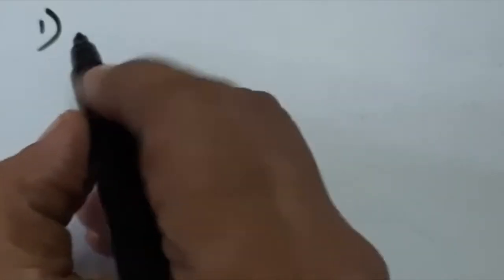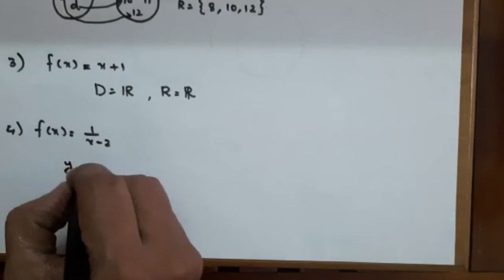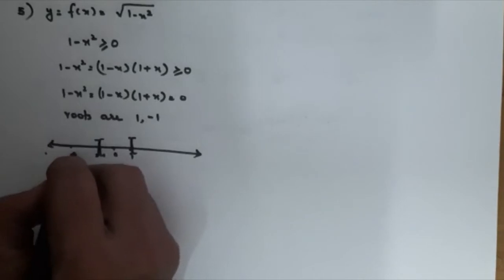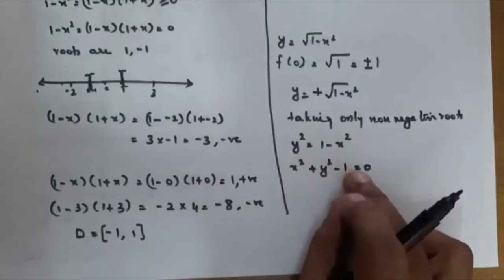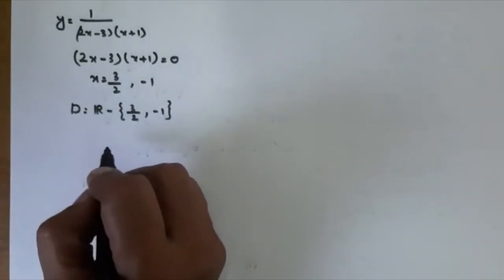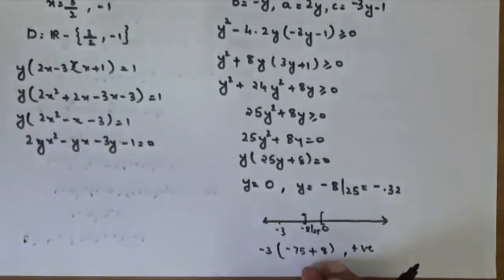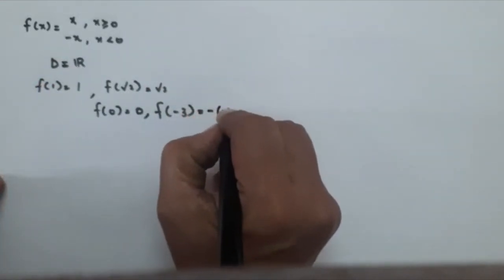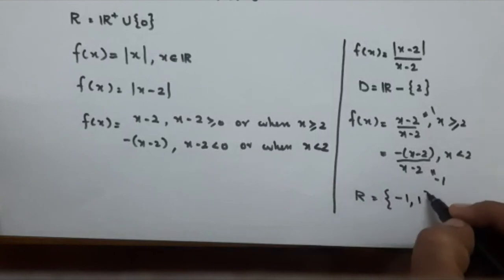Functions : Part 2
Functions and Related Topics
For Plus Two and UG level